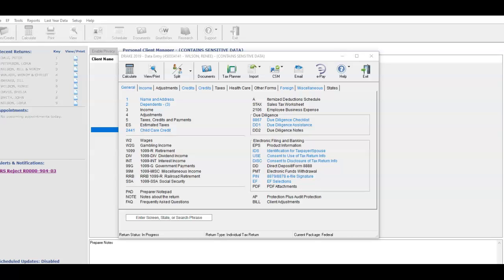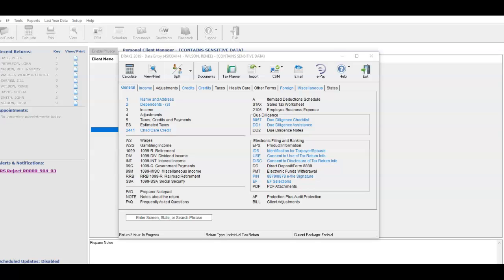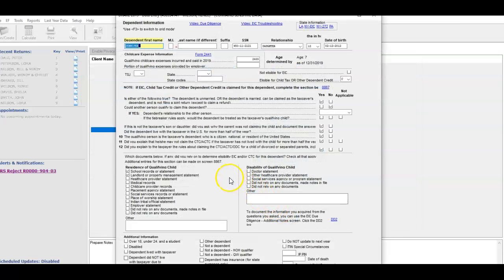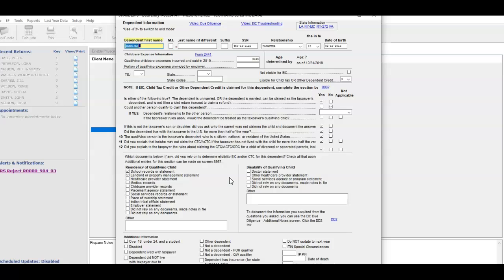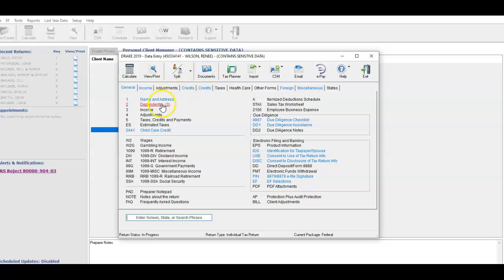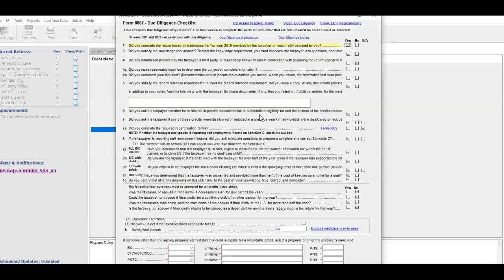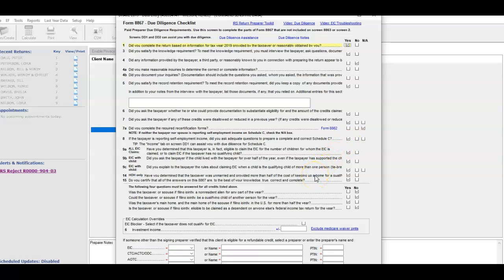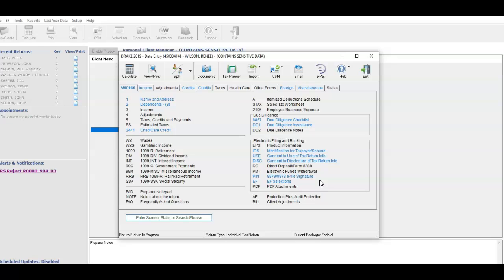RENEE WILSON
Renee Wilson part of the online tax preparation course 2020